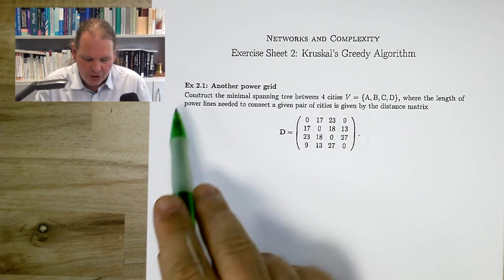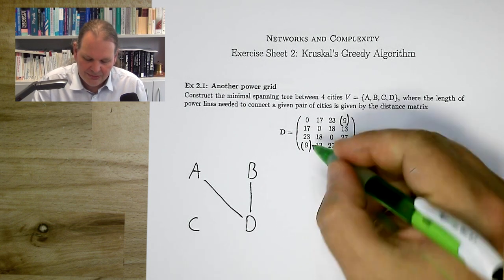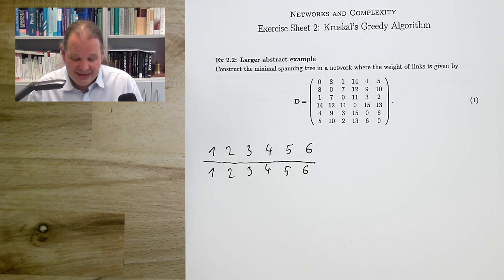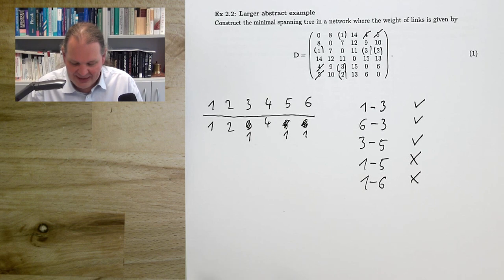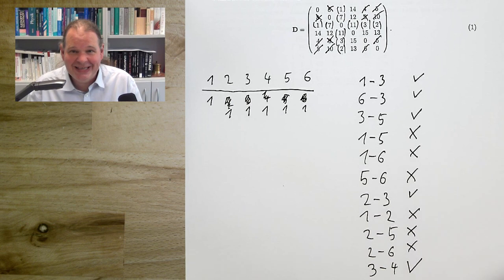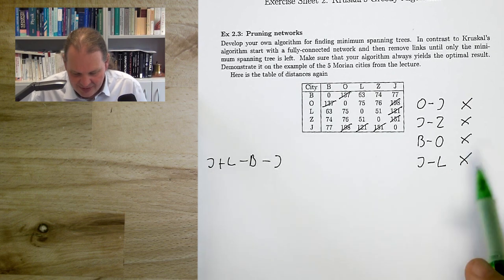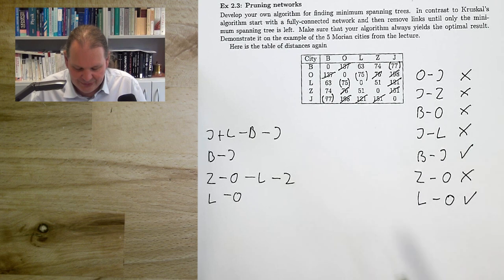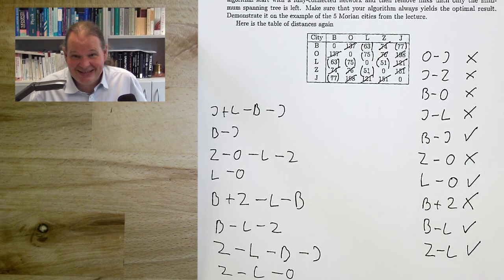Exercises for Kruskal's Greedy Algorithm (NC1.E2)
These are the exercises for part 2 of lecture 1 in the "Networks and Complexity Course"

- The Book - Isn't out yet

01 - Brute force, number of networks, Minimum spanning tree, greedy algorithms
02 - Shortest path, branch and bound, Dijkstra's algorithm

CONTENTS
00:00 Introduction
00:22 Ex 2.1 - Kruskal with Map
05:25 Ex 2.2 - Kruskal without Map
14:03 Ex 2.3 - Make your own algorithm
25:20 Closing Remarks